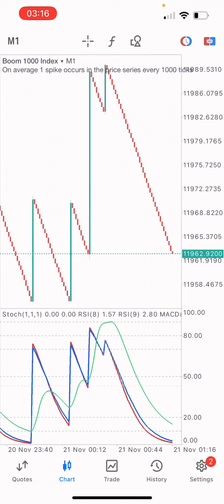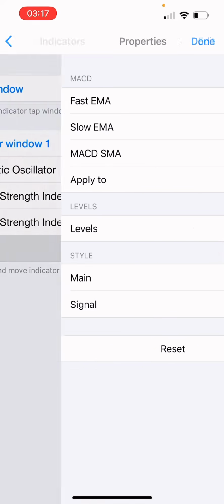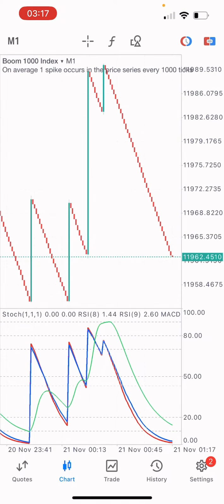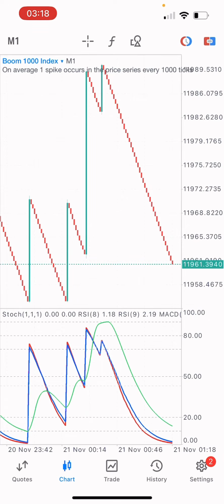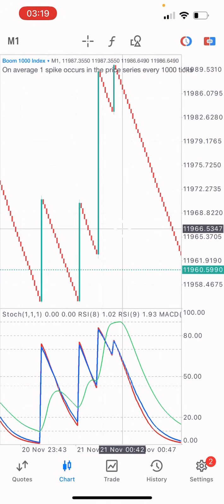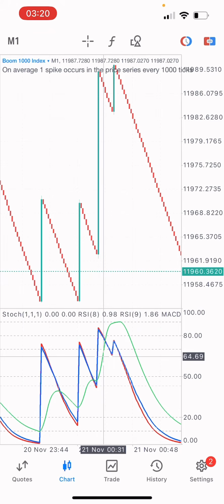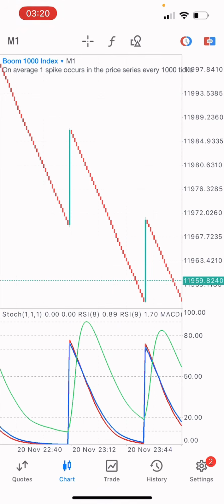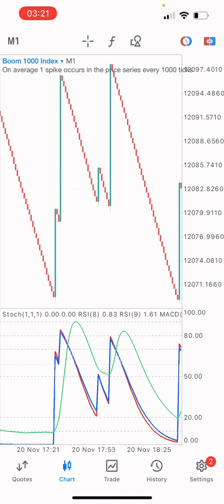Trade Against Spikes Like a Pro In Boom AND CRASH